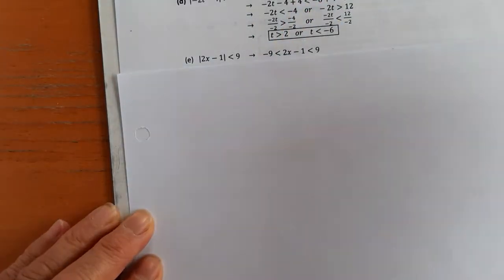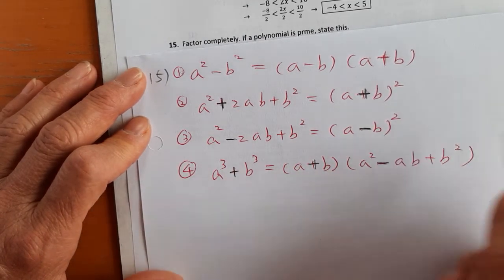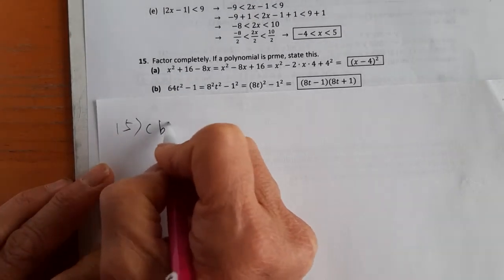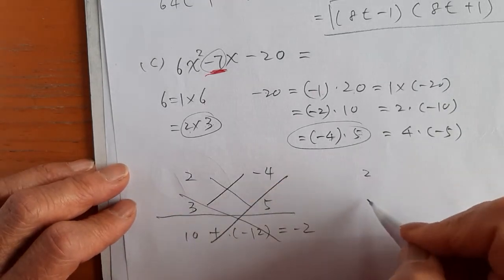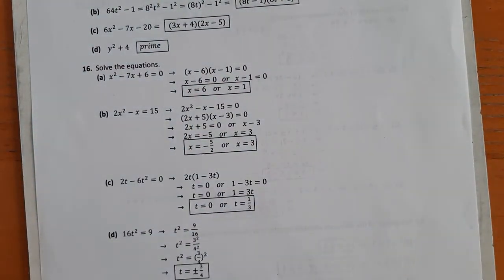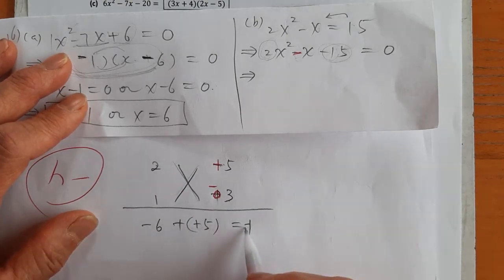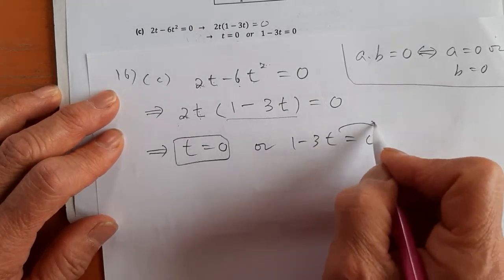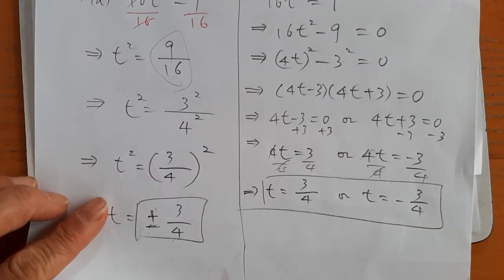Intermediate Algebra Midterm Review Ch. 1-5 Part 2